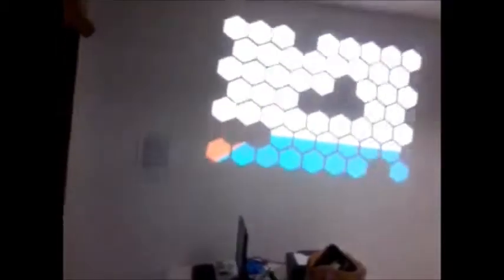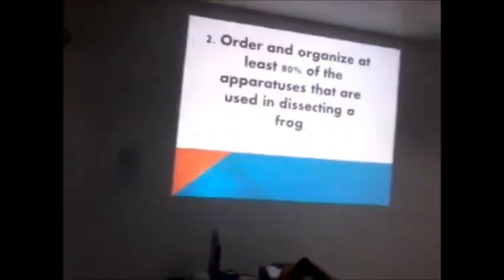SSCT BSED II-DE PRESENTATION FOR EDUCATIONAL TECHNOLOGY 1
hahaha dinalian lang jud ni nga pag buhat kay kailangan dajon i pass. CLASSMATE HOPE YOU LIKE